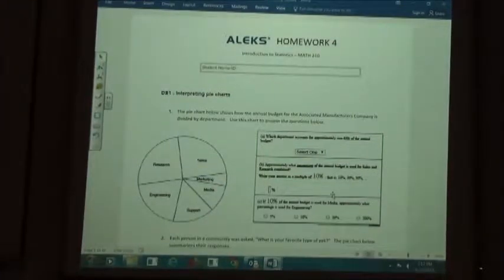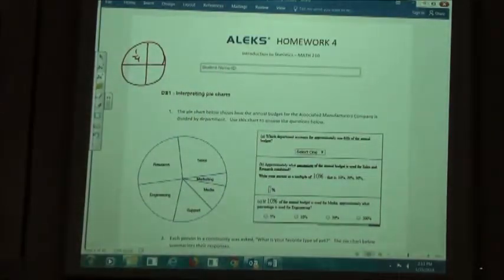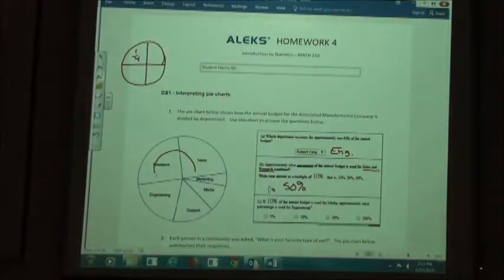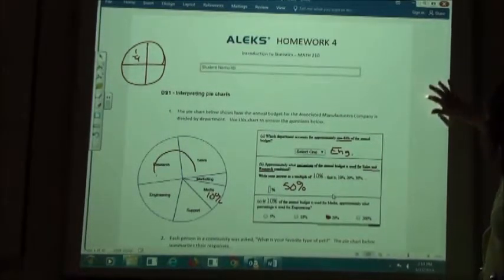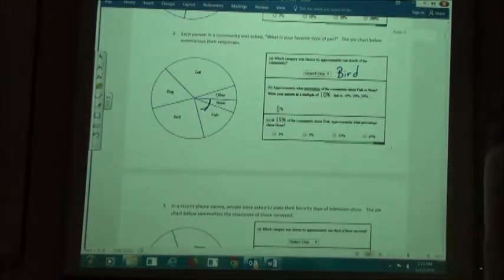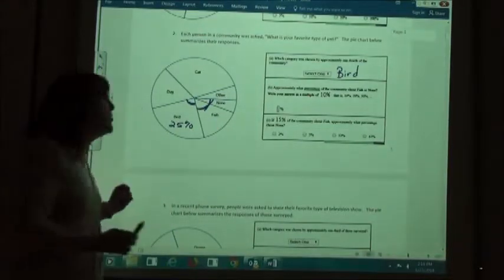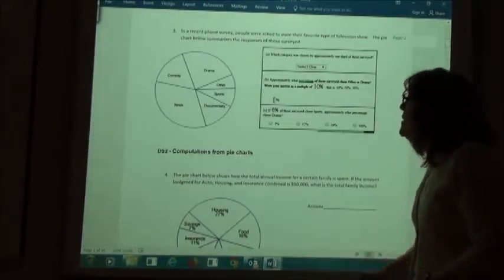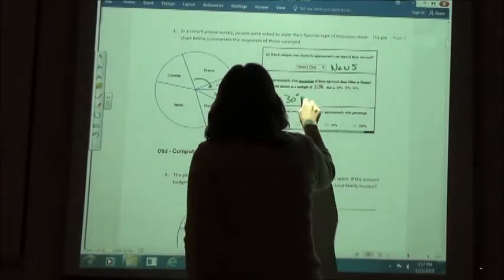DS1 Interpreting pie charts